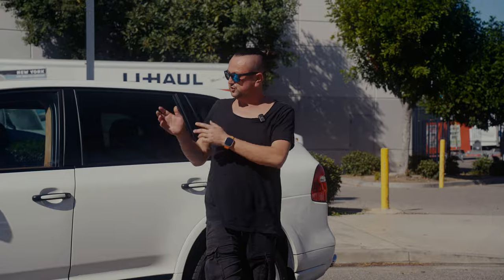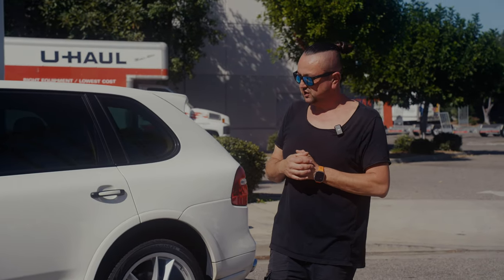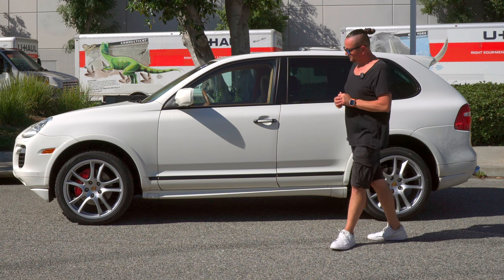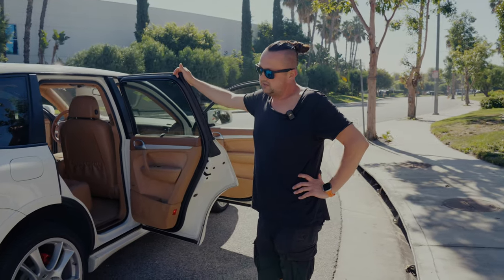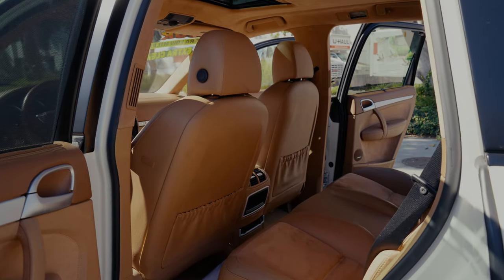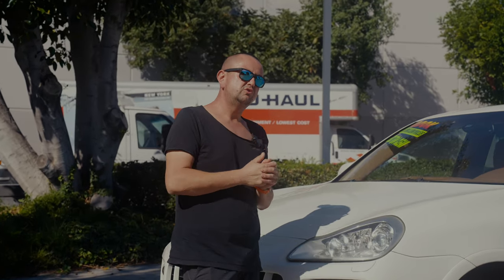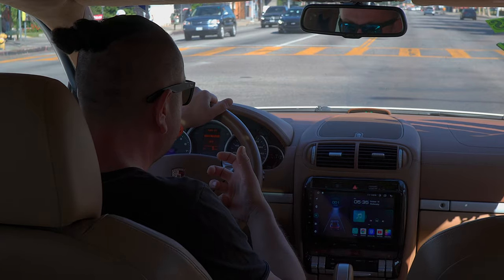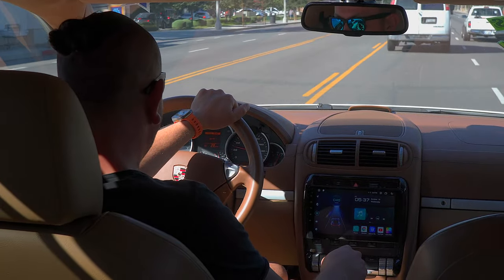2008 porsche Cayenne GTS | Isn't cool to buy this in 2023? | Test drive and detailed review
The 2008 Porsche Cayenne GTS was a high-performance SUV produced by the German automaker Porsche. It was positioned between the Cayenne S and the Cayenne Turbo in the Cayenne lineup, offering a sportier driving experience and more power than the base Cayenne models.

Here are some key details and specifications of the 2008 Porsche Cayenne GTS:

Engine: The Cayenne GTS was powered by a 4.8-liter naturally aspirated V8 engine that produced 405 horsepower and 369 lb-ft of torque. This engine was mated to a 6-speed manual transmission or an optional 6-speed automatic.
Performance: With its V8 engine, the Cayenne GTS could accelerate from 0 to 60 miles per hour in about 5.7 seconds. It had a top speed of around 157 mph (252 km/h).
Handling: The Cayenne GTS featured a sport-tuned suspension, which included Porsche Active Suspension Management (PASM) and a lower ride height compared to the standard Cayenne. This setup improved handling and provided a more dynamic driving experience.
Design: The GTS model had unique styling cues, including more aggressive bodywork, larger wheels, and distinctive trim elements. It also featured a sportier interior with Alcantara leather trim.
All-Wheel Drive: Like other Cayenne models, the GTS came standard with Porsche's all-wheel-drive system, ensuring good traction and stability in various driving conditions.
Interior: Inside the cabin, the Cayenne GTS offered a high-quality and sporty interior with supportive sport seats, a driver-focused cockpit, and premium materials.
Features: It was well-equipped with a range of standard features, including a touchscreen infotainment system, climate control, and various driver-assist and safety features.
The 2008 Porsche Cayenne GTS was known for its impressive performance for an SUV, as well as the typical Porsche driving dynamics. It was a vehicle that combined sports car performance with SUV practicality. Please note that specific features and options may vary depending on individual vehicles, so it's advisable to check the details of the particular Cayenne GTS you're interested in for a more comprehensive overview.